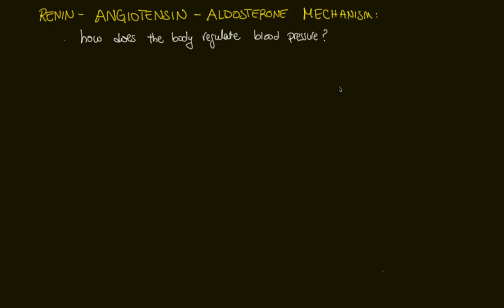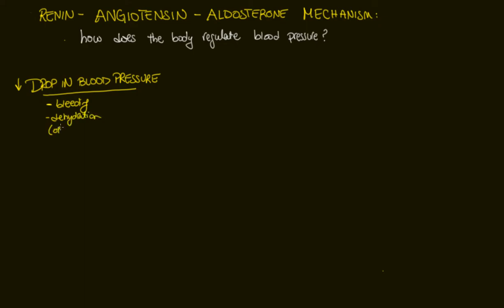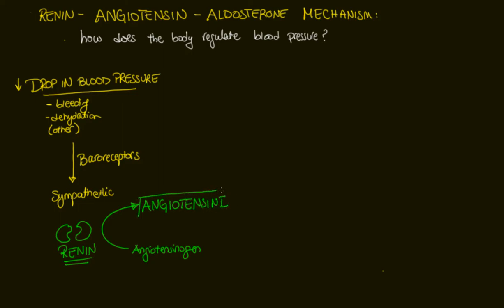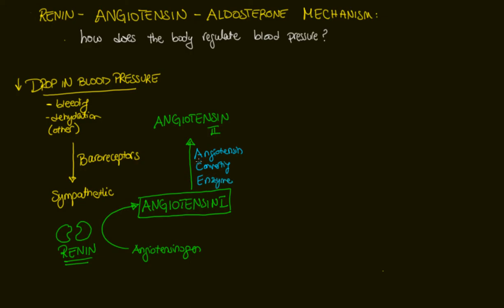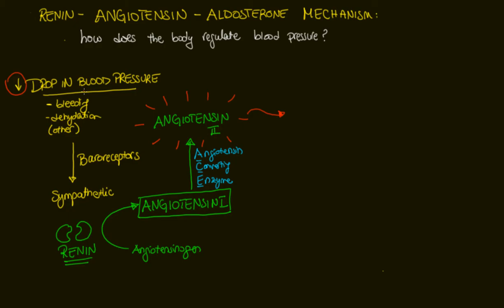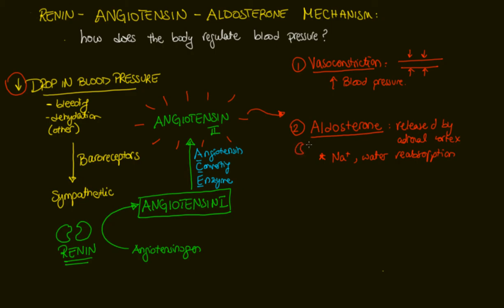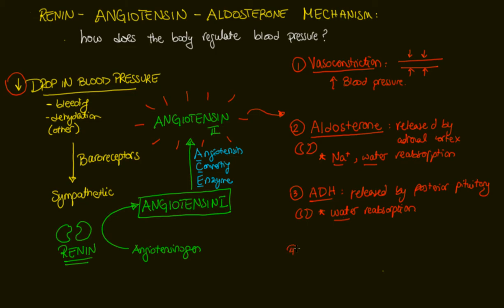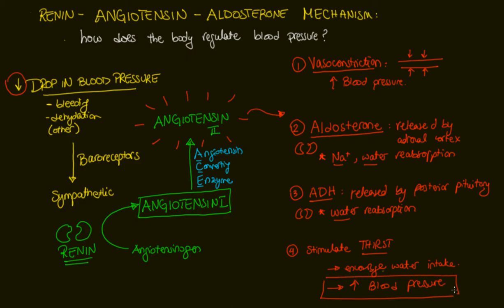Renin Angiotensin Aldosterone Mechanism